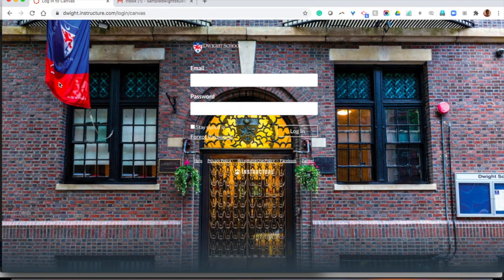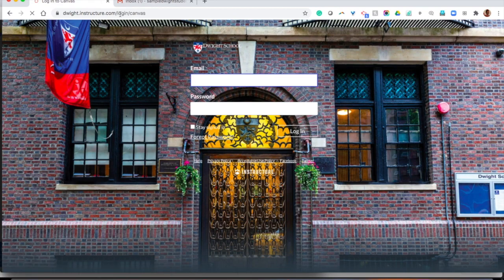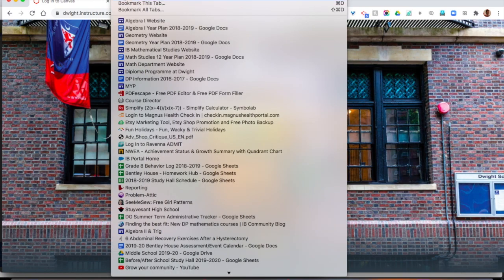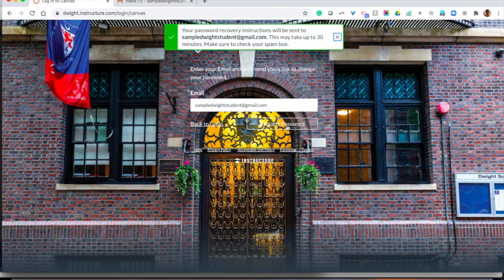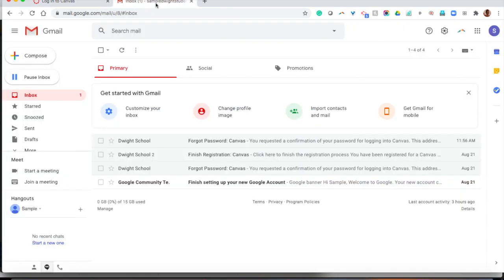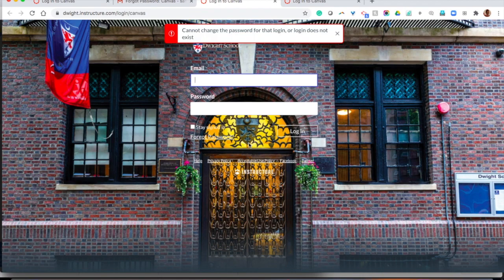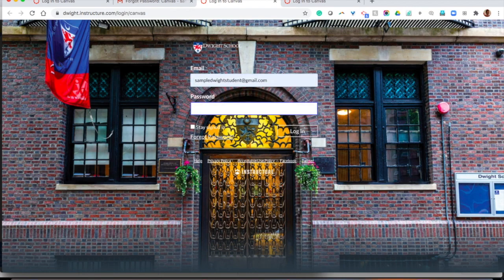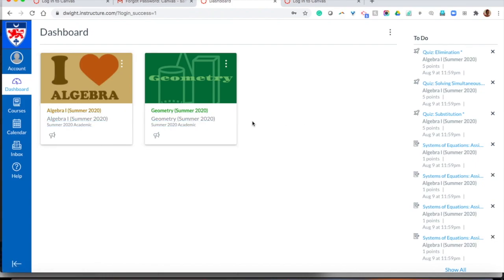Student Instructions: Logging into Canvas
Logging into Canvas